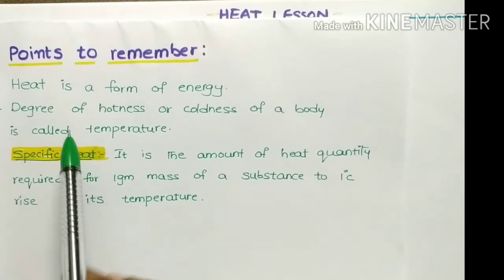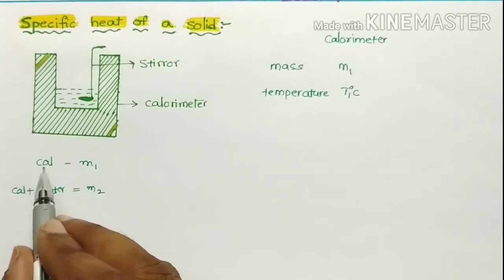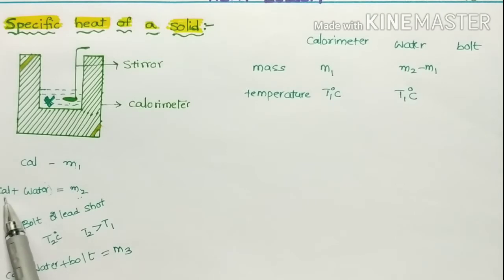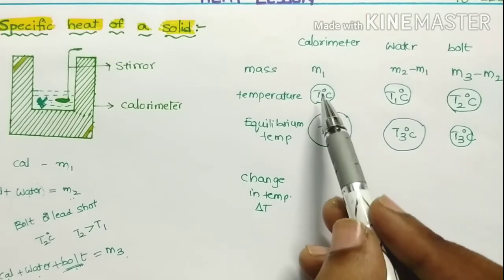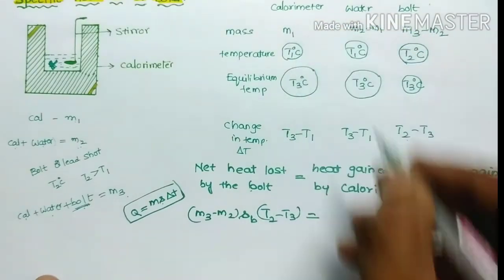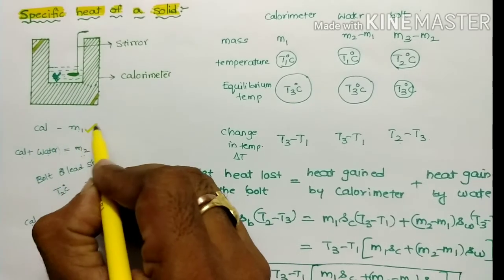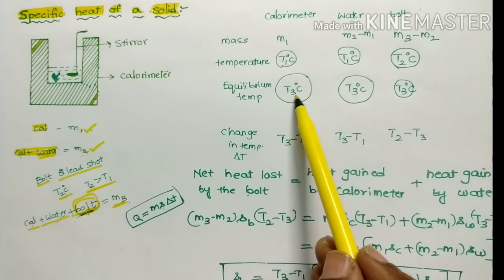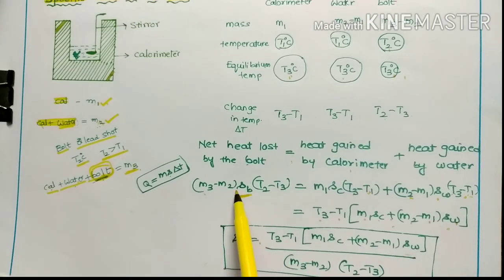Specific heat of a solid 10th class physicsHeat 5#AP,TS,CBSE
Specificheatofasolid Heatlesson tenthclassPhysics AP,TS,CBSE
     This video explains specific heat of a solid in English medium.. watch another playlist in my YouTube channel for the same lesson explained in English and Telugu...